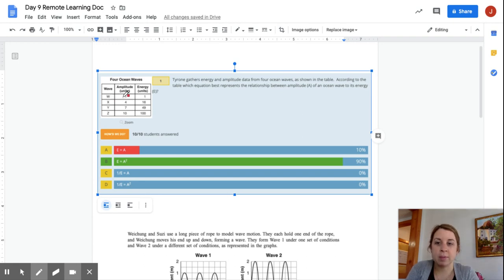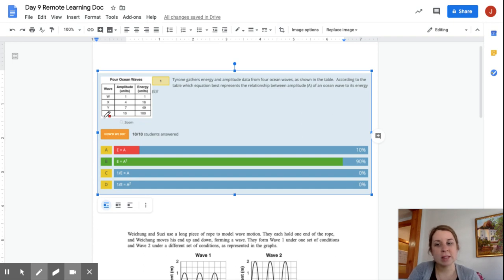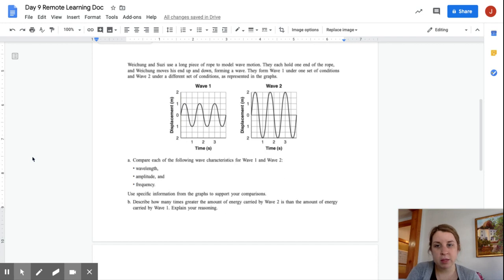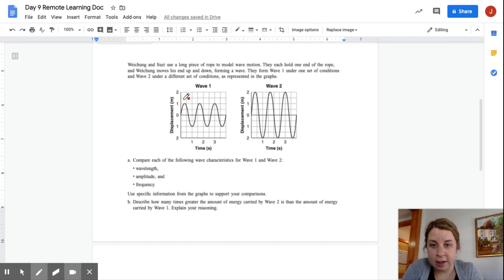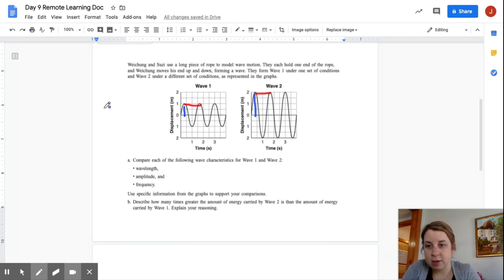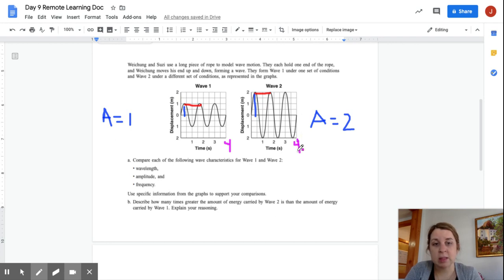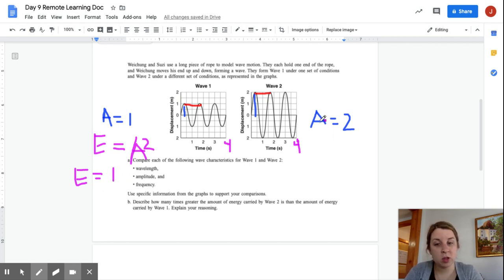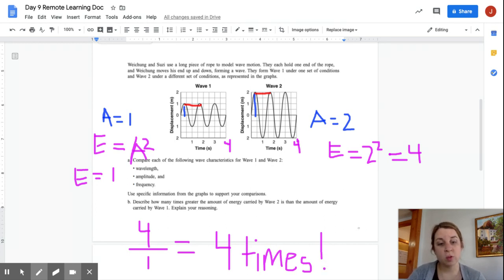Day 9 Remote Learning Energy and Amplitude Equation Model & Practice